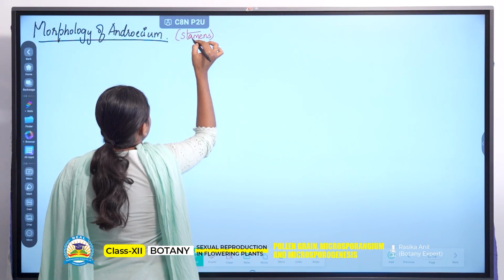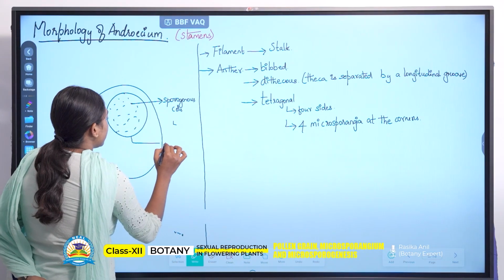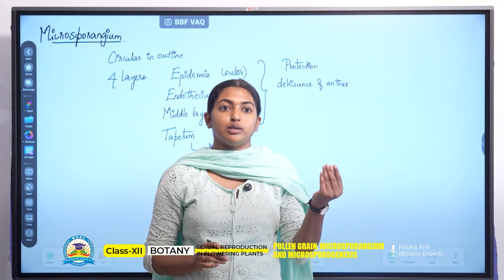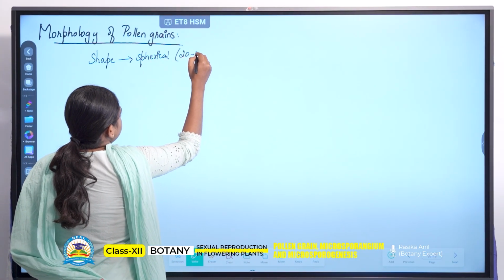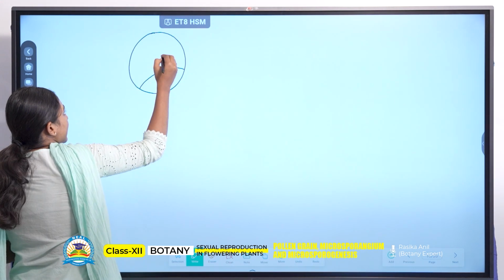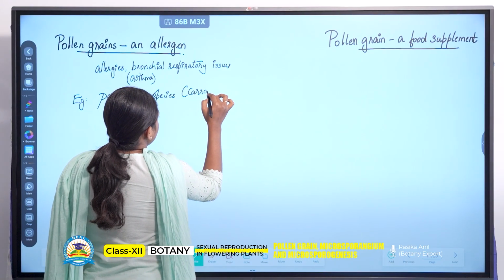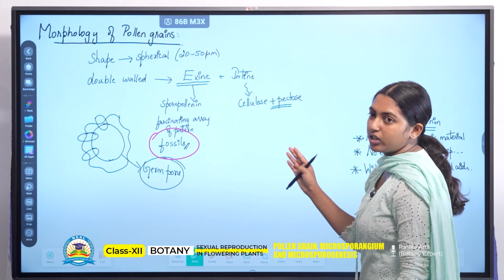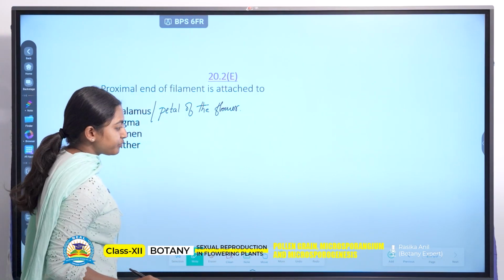CLASS12|BIOLOGY|SEXUALREPRODUCTION IN FLOWERINGPLANTS|POLLEN GRAIN,MICROSPORANGIUM&MICROSPOROGENESIS